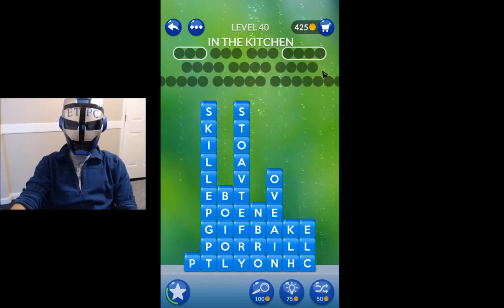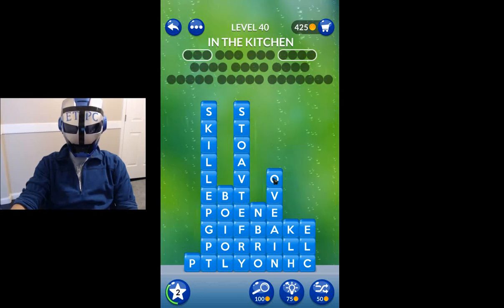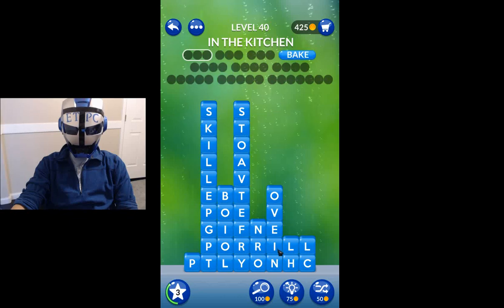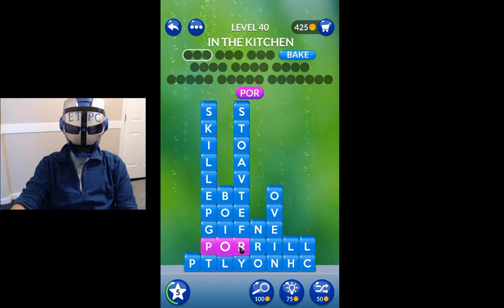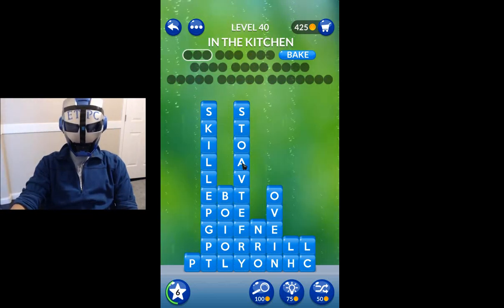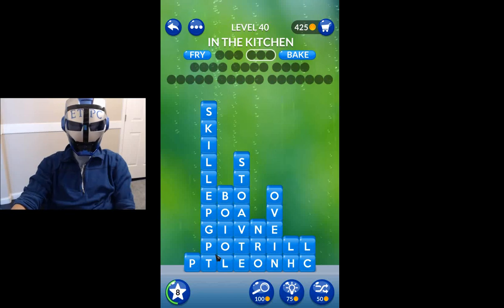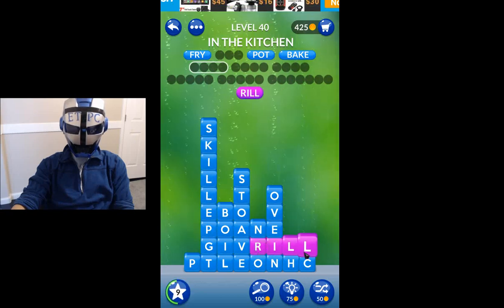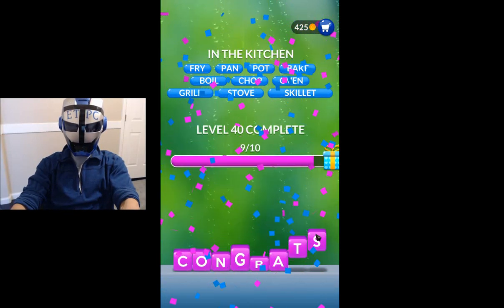WORD STACKS LEVEL 40